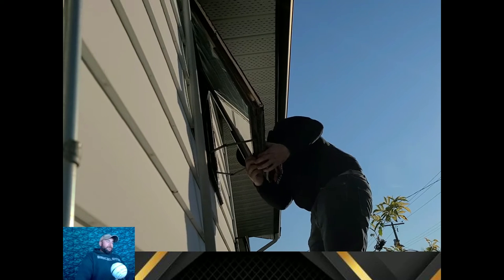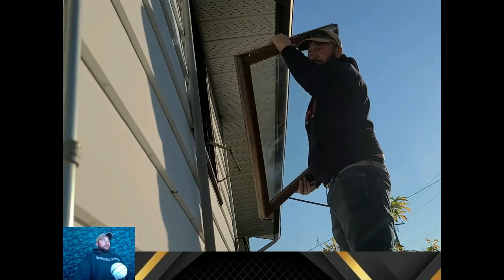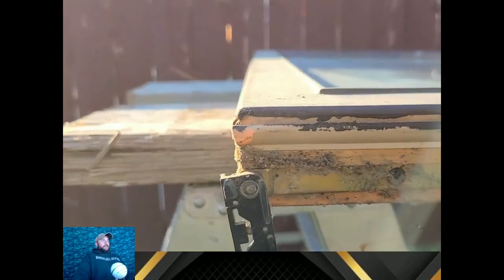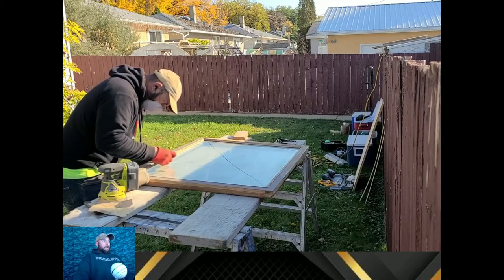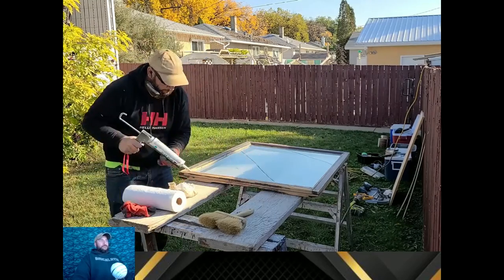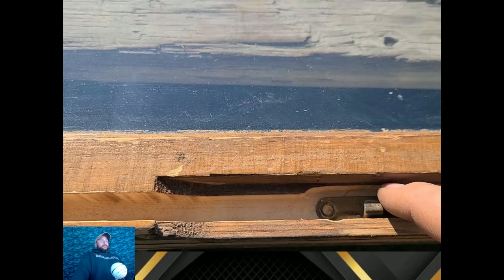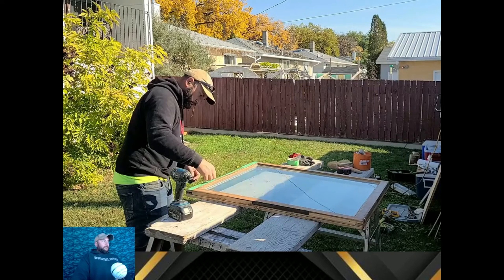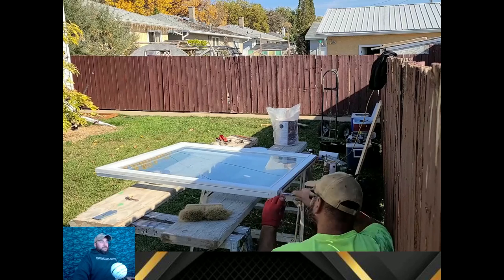Repairing Old Wood Windows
These windows don't close properly and are a bit deteriorated. I found a way to bang the widows togethers and modify the closing mechanism.

00:00 - Intro
00:45 - Removing Glass
01:10 - Diagnosis
04:50 - Why The Window Won't Close
05:40 - Prepping & Cleaning
06:30 - Banging The Glass Into Place
08:30 - Moving The Mechanism Brackets
11:50 - Painting & Cushions
14:00 - Outro